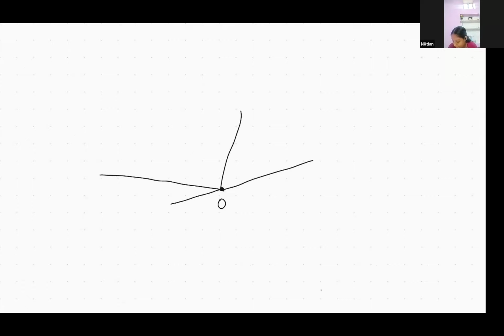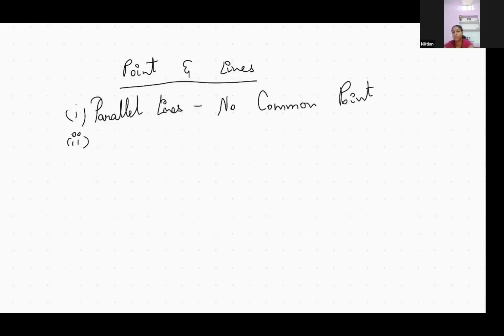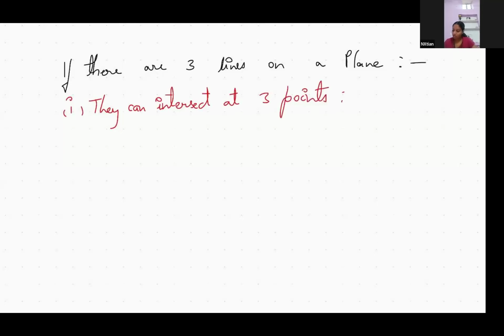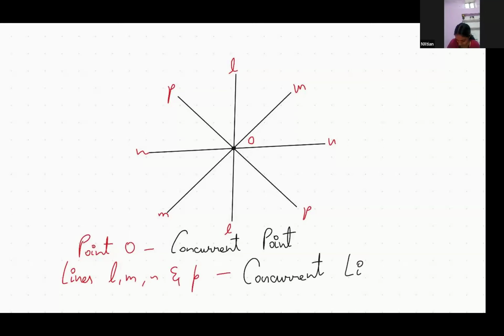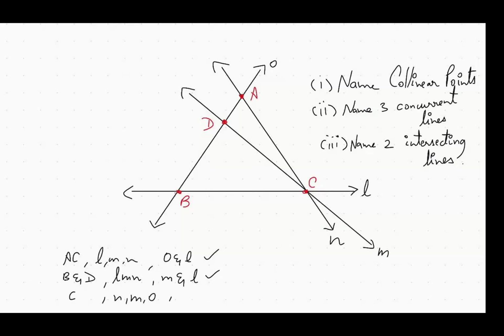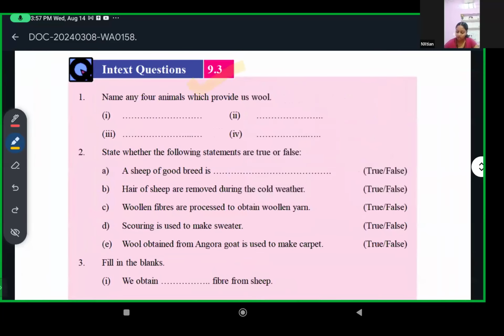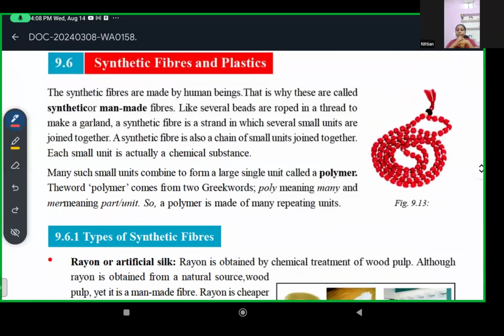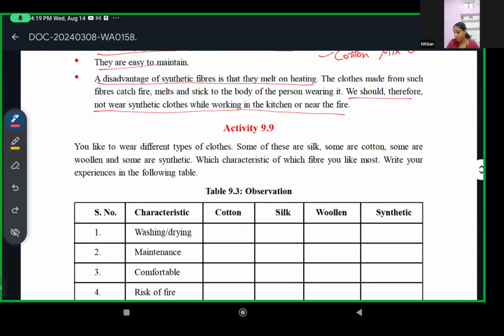nios | Level C | obe | math ( ch - 10) | live treading education science (ch - 9) 14th August